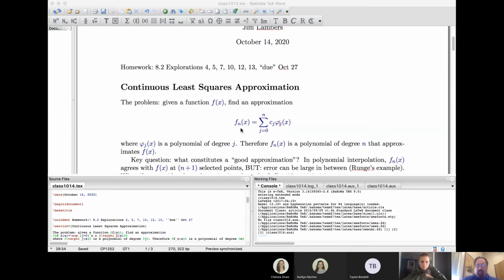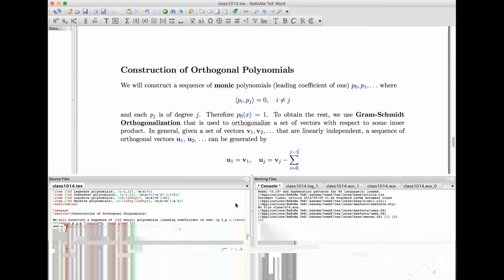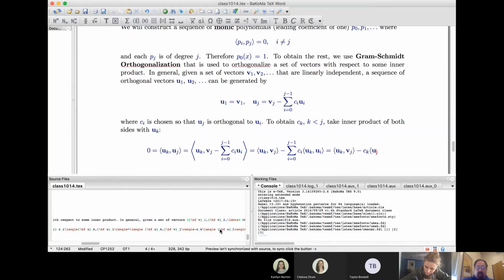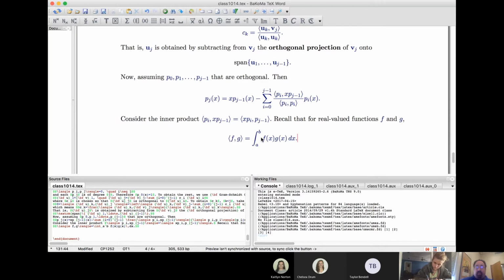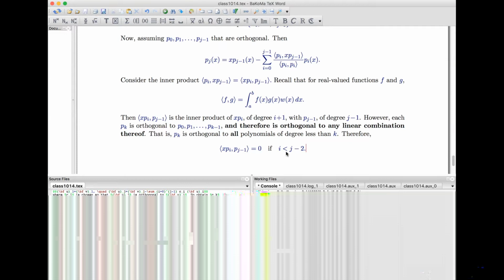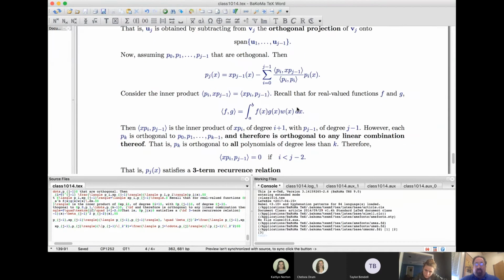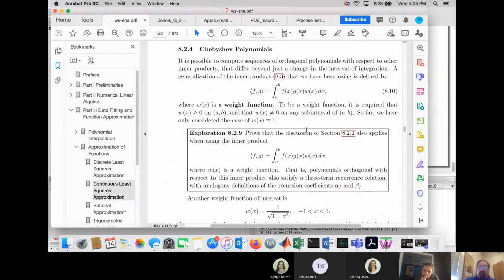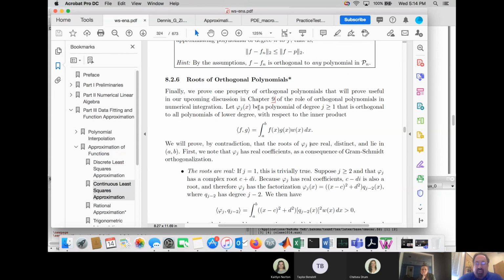MAT 685 Class Meeting 10/14/2020 4:00-5:15pm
Section 8.2: Orthogonal Polynomials